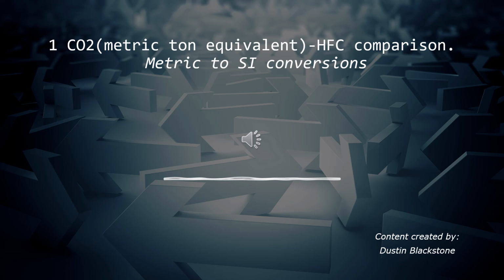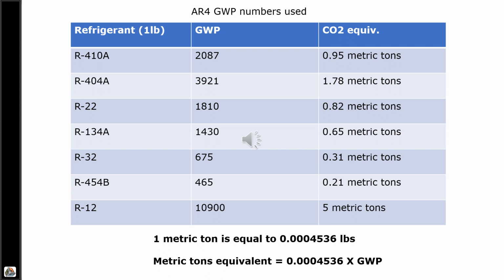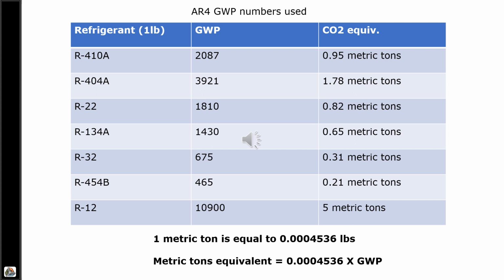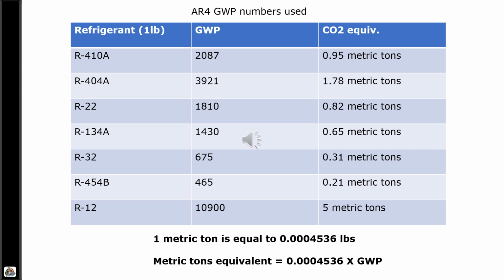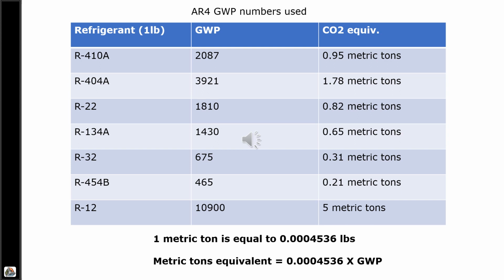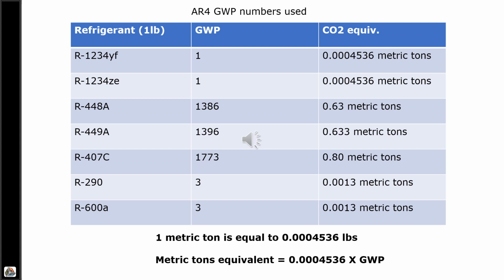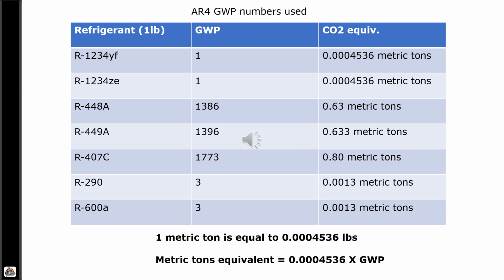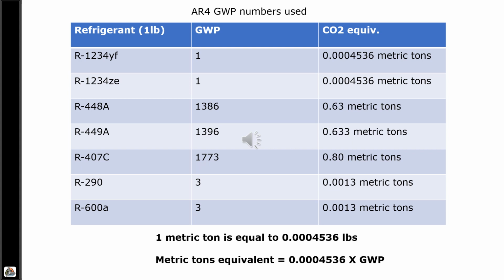Ton to SI GWP conversions